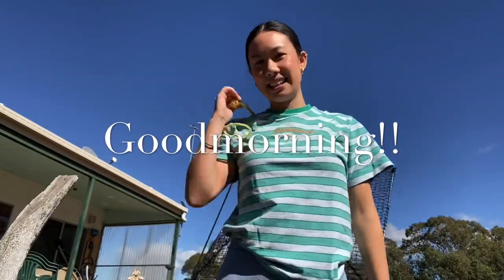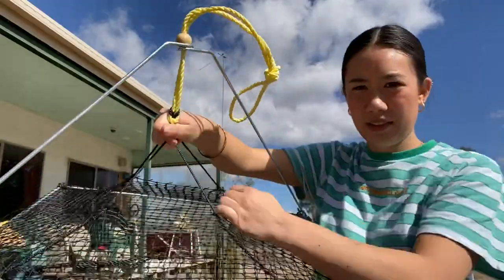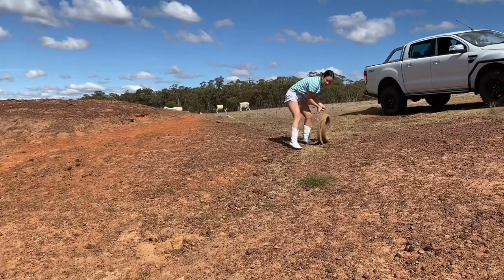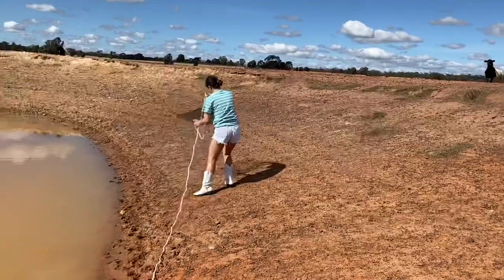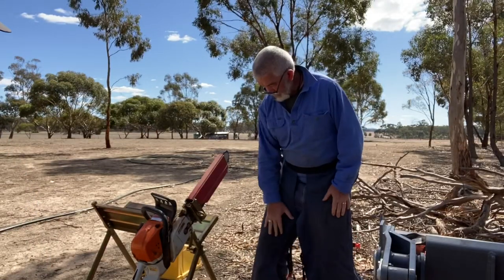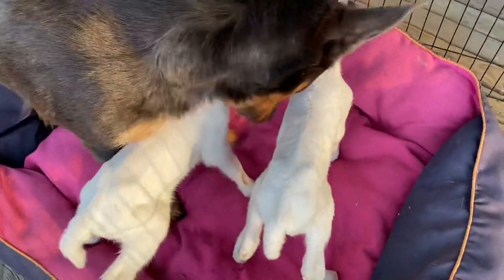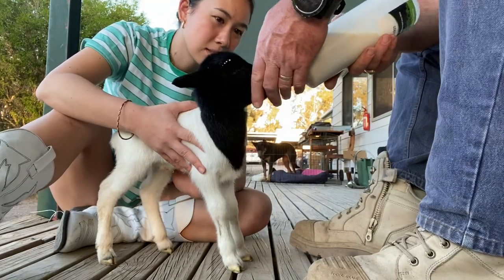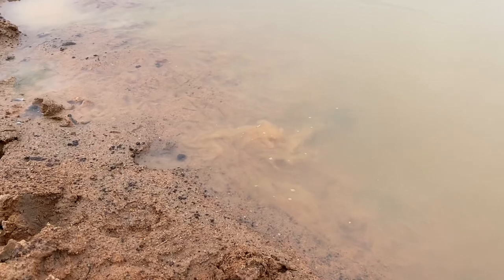Farm TINGS: yabbying, chainsaws and baby twin lambs!!!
Teaching you the best throwing technique, how not to chop you’re leg off and feeding beautiful baby lambs